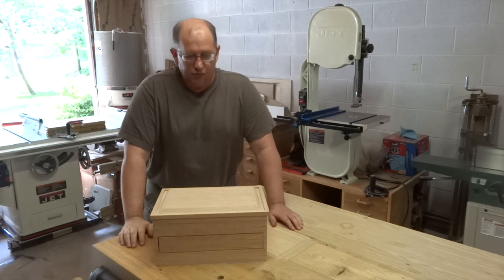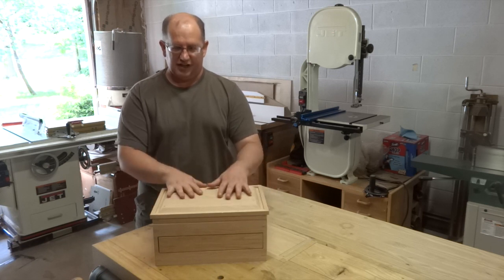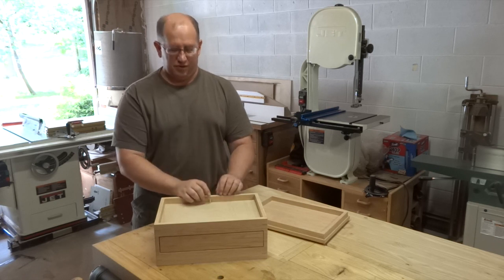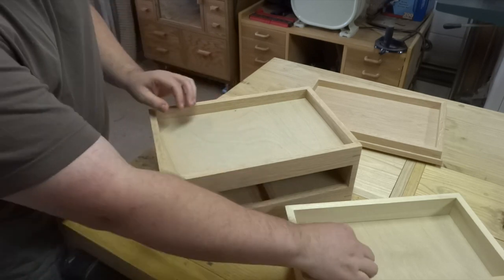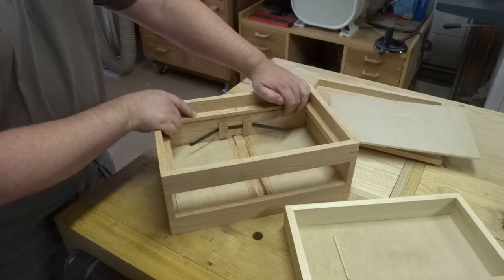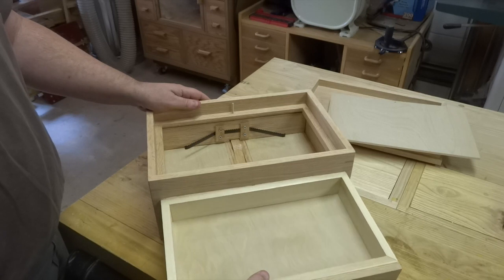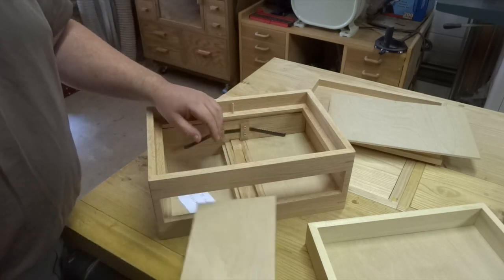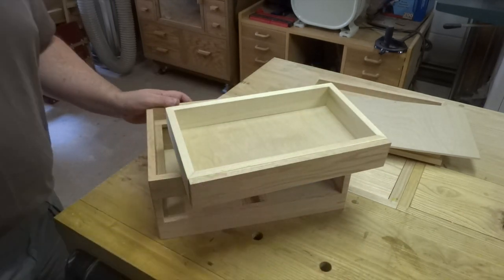Spring Open Drawer Box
I show a new type of box I'm working on that features a spring open drawer mechanism.  I also show a bit about how the mechanisms work.